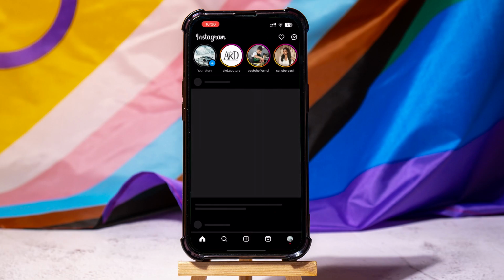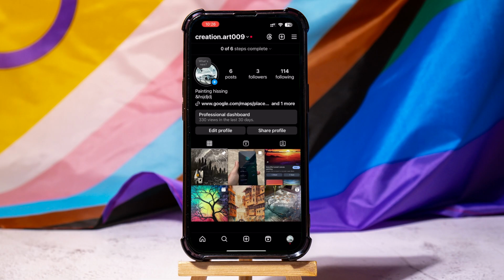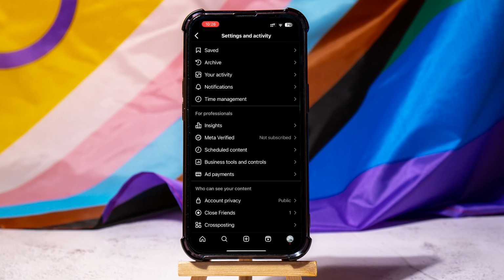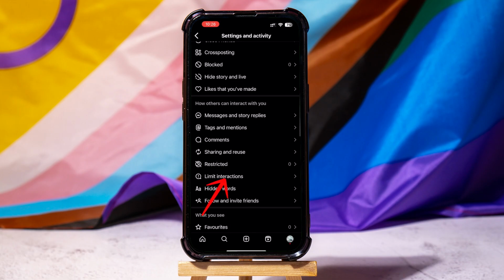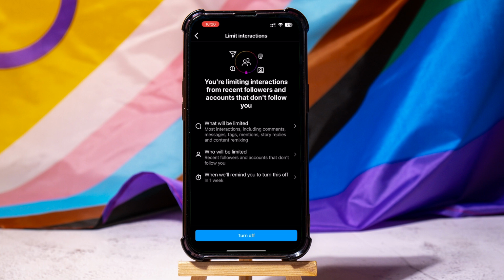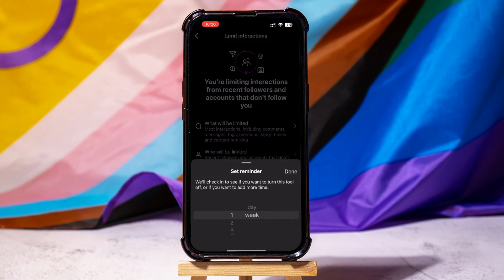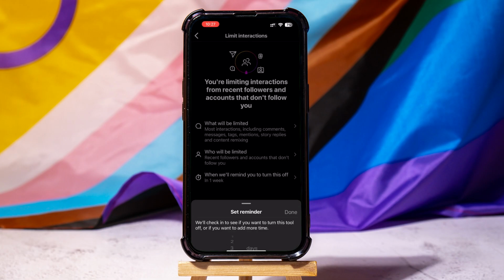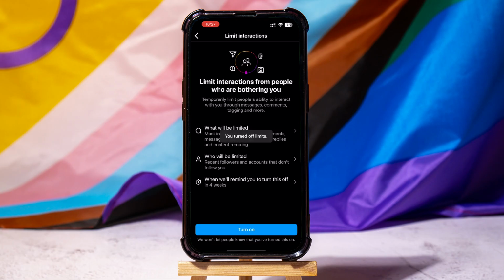How To Limit Comments On Instagram 2025 (iPhone & Android)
How To Limit Comments On Instagram Step-By-Step:

1. Open the Instagram app on your mobile device.
2. Tap your profile icon in the bottom right corner to navigate to your profile page.
3. Access the menu by tapping the three-line (or 'hamburger') icon at the top right of your screen.
4. Navigate to 'Settings and Activity' by scrolling down the menu.
5. Select 'Limits in Action' to access the feature that allows you to manage comments and messages.
6. Decide on the accounts to limit, choosing between accounts you don’t follow or recent followers, to prevent unwanted interactions.
7. Set the duration for which you want the limits to be active, ranging from 1 day to a maximum of 4 weeks.
8. Tap the button to 'Turn On Limits' after setting your preferences to activate the changes.
9. If needed, adjust or remove limits by returning to this same menu and modifying the settings.

Struggling with managing comments on Instagram? I've got you covered! In this video, I dive into how to limit comments on Instagram to keep your feed positive and drama-free. Whether you're looking to filter out unwanted comments or just want to create a more controlled environment, I'll walk you through the steps to customize your comment settings. As a 27-year-old navigating the digital world, I know how important it is to maintain a healthy online space. We'll explore Instagram's comment controls, including how to block specific words and manage who can comment on your posts. Say goodbye to spam and negativity, and hello to a more peaceful Instagram experience!